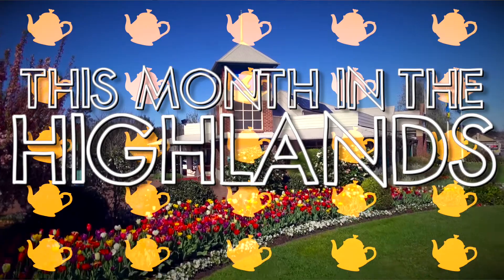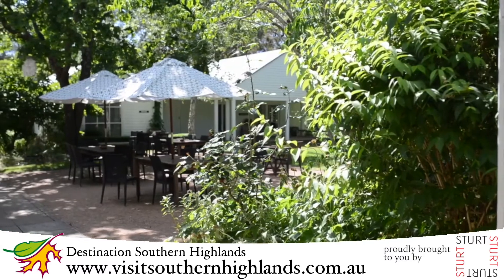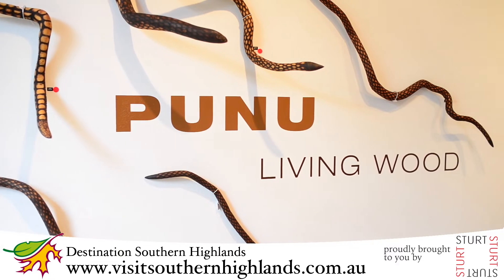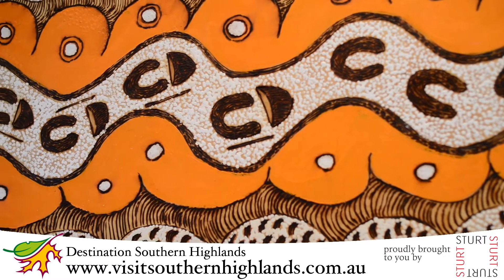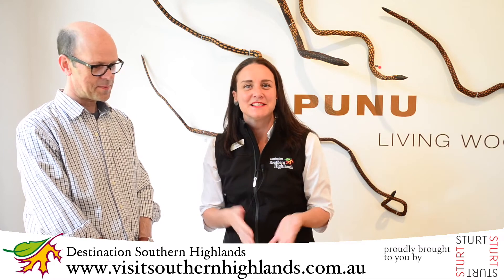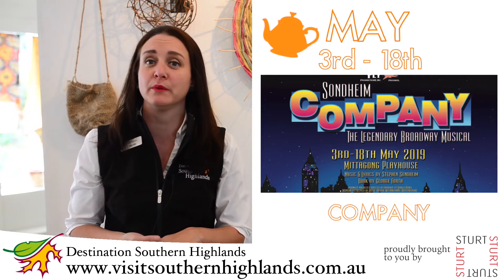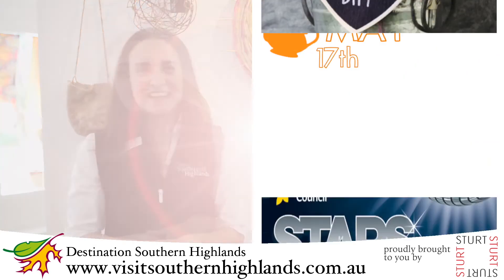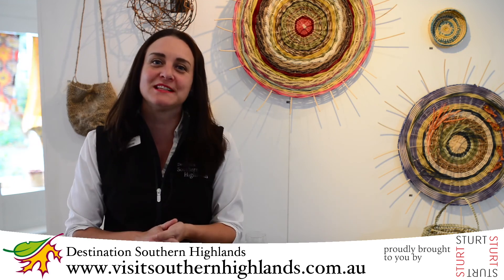This Month in the Highlands - Experience Tea Time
This Month in the Highlands is back! Time to catch up with Jennifer, Tour Sturt Gallery & Studios and find out the events for May.